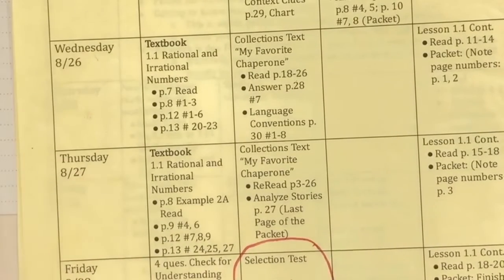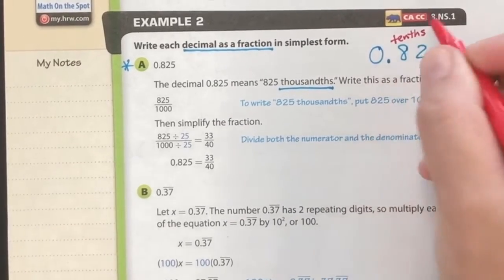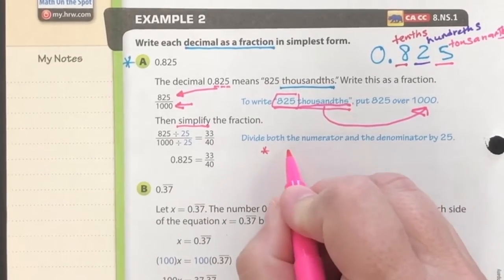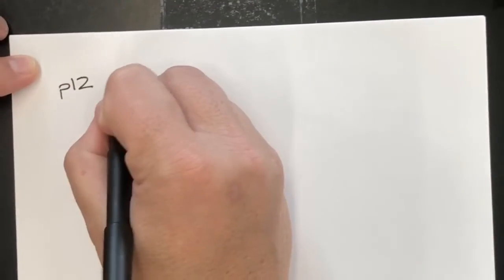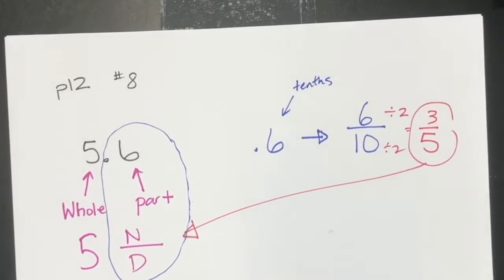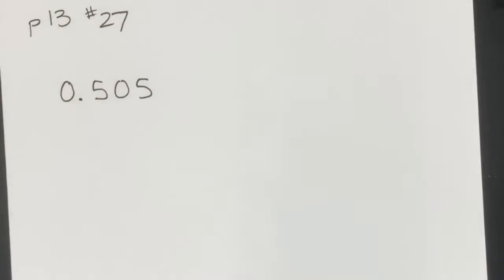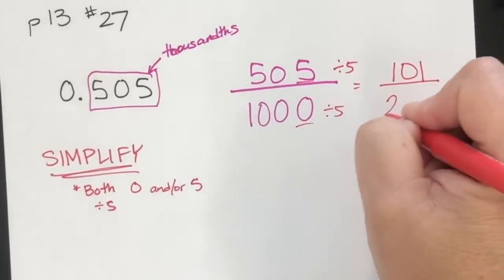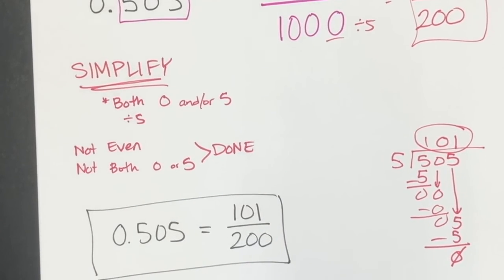Thursday, August 27, Math Lesson and Examples